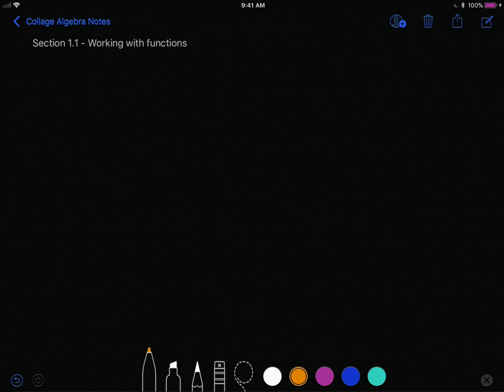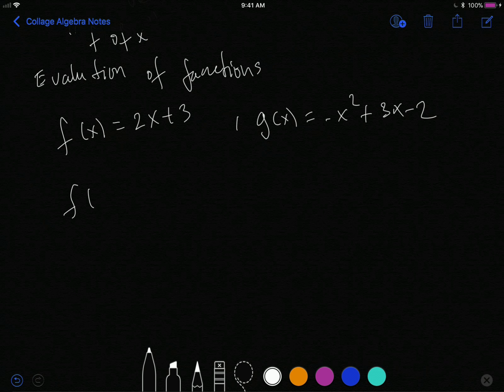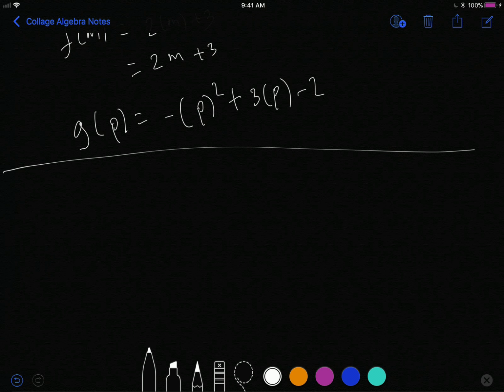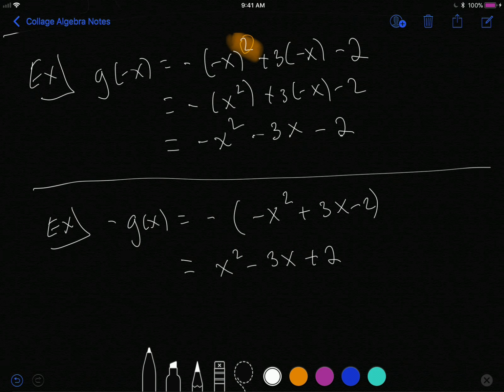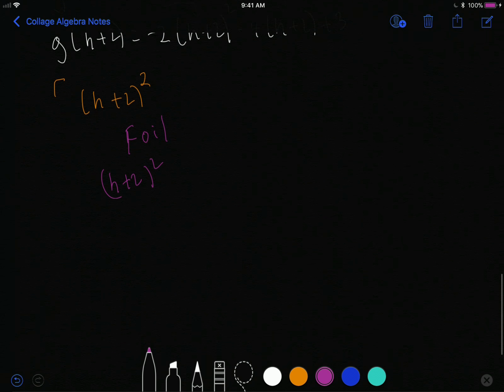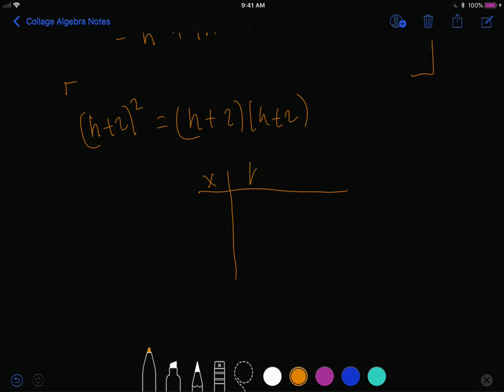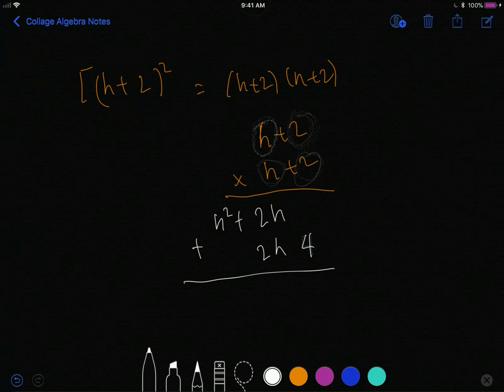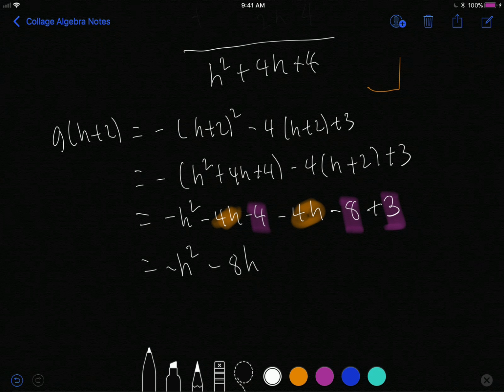Section 1.1 Function Evaluation